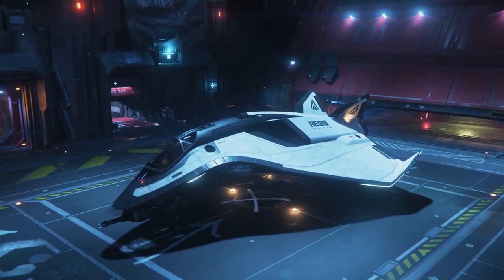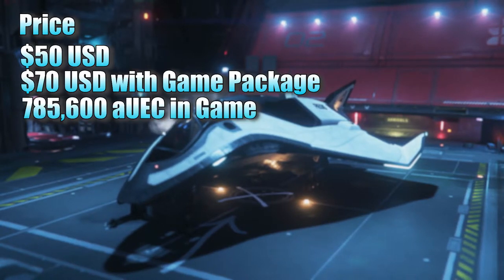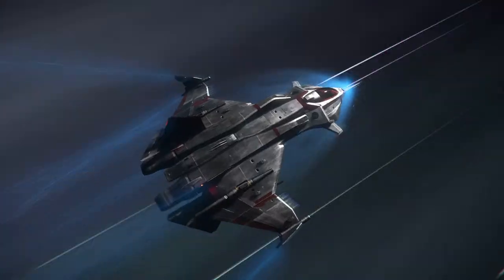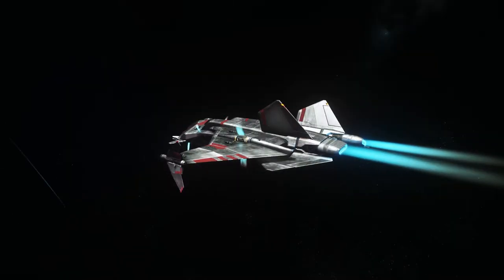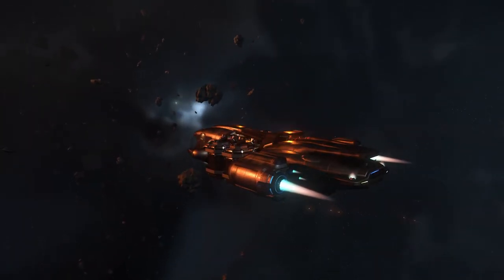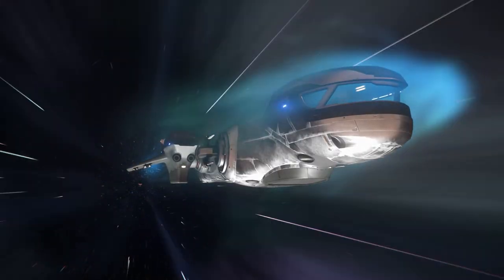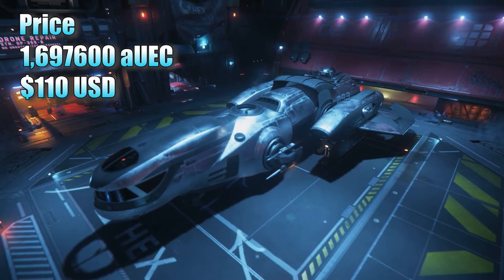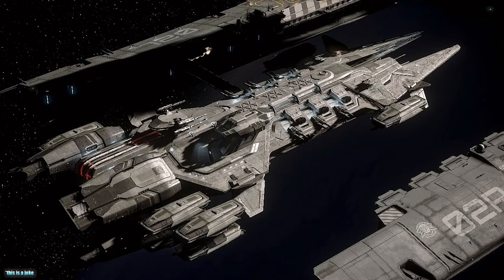Best 5 Ships For Beginners in Star Citizen